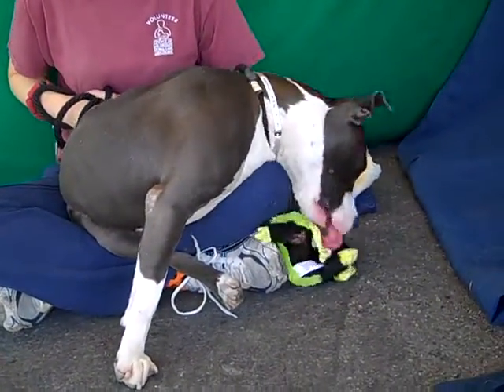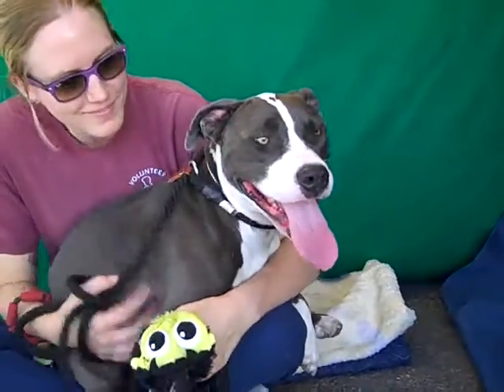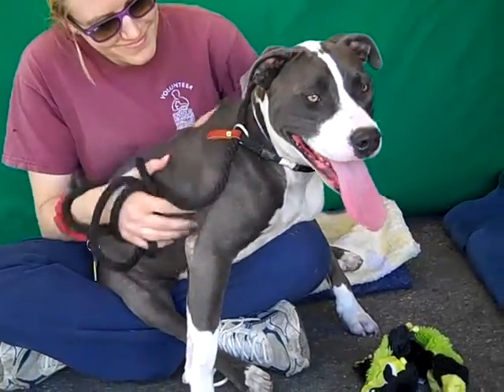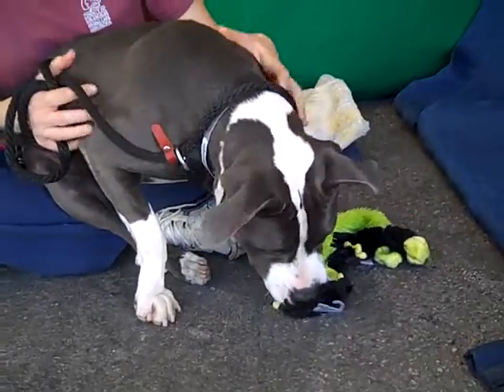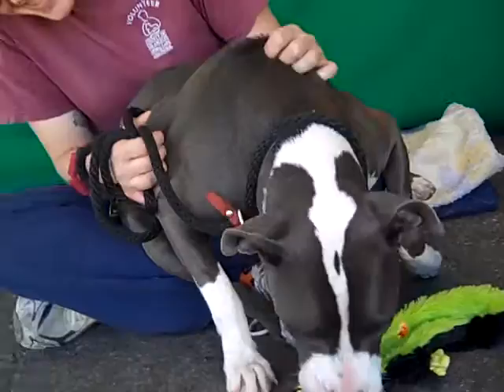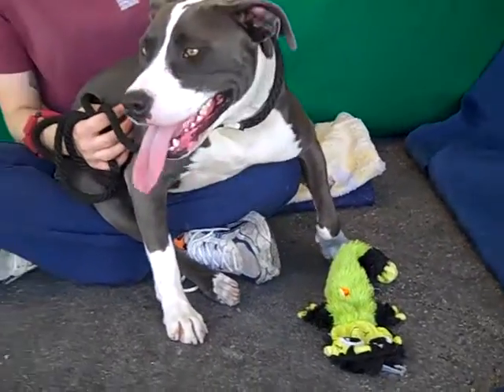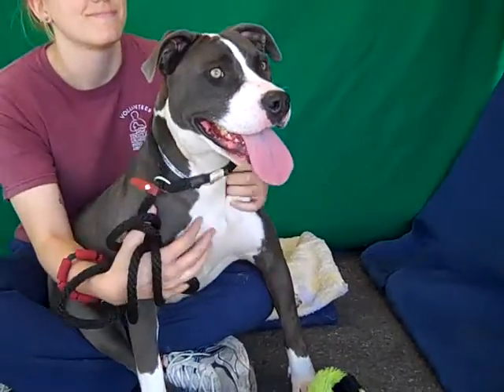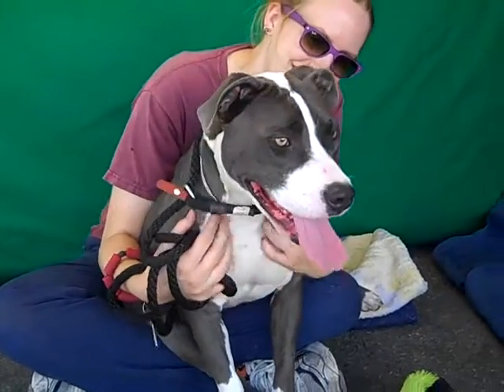A4886540 DIAMOND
A4886540 Diamond is a top-notch 2-year-old blue-and-white female Pit Bull and Labrador Retriever mix whose owner felt having a dog was too much responsibility so they left her at the Baldwin Park Animal Care Center on October 10th. Weighing 48 lbs, Diamond is a playful and active dog who knows how to make the most of an outing by saying hello to everyone she meets. She sees the world as her oyster (or, more accurately, as her playground!) and would be an awesome companion to join you at work, on walks or hikes, at the beach, or on other adventures. Although active, Diamond also settles down nicely, and appreciates a good petting session. Diamond earned a 24/25 score on her shelter-administered temperament test, during which she tried to initiate play with the other dog used in the test and lick his mouth (a submissive gesture in dog language). Diamond already walks decently on a leash and seems to be housebroken. All in all, Diamond is a move-in ready pet, looking for a fun and loving family of which she can be a central part.